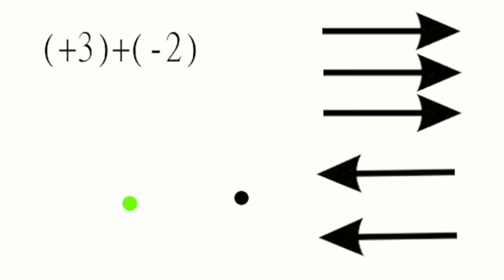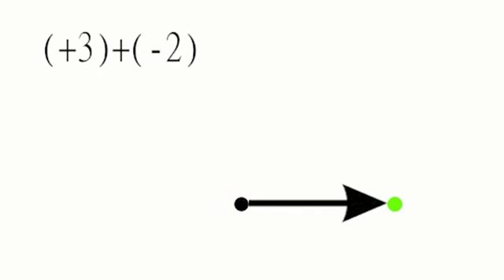vectors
A basic explanation of vectors and vector addition